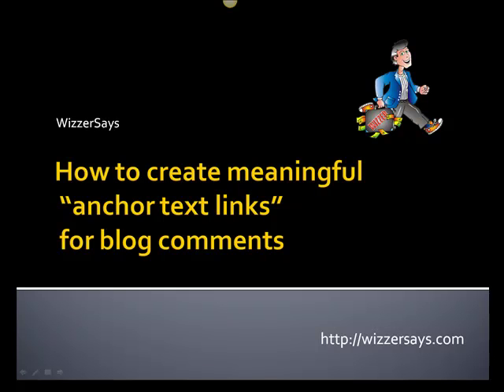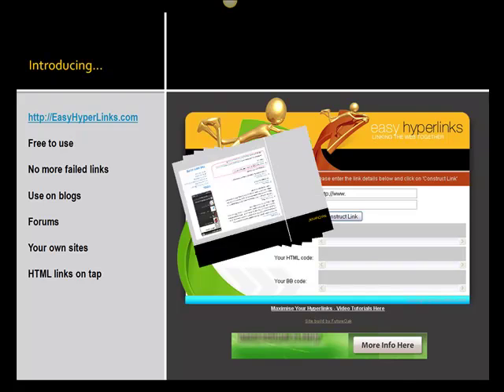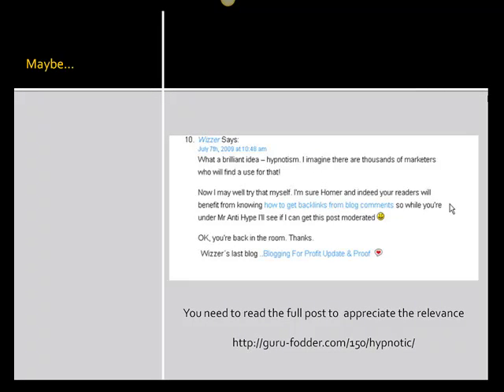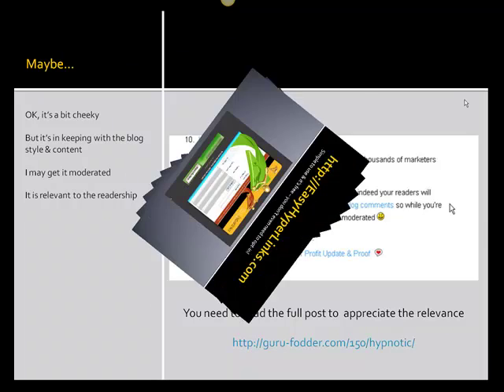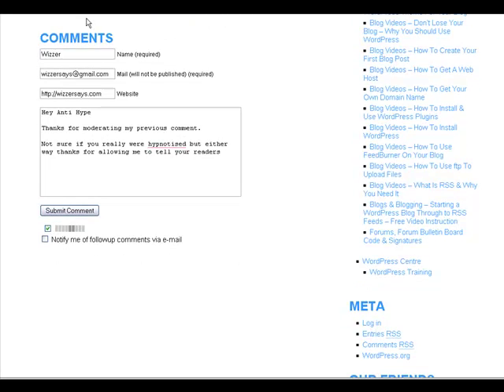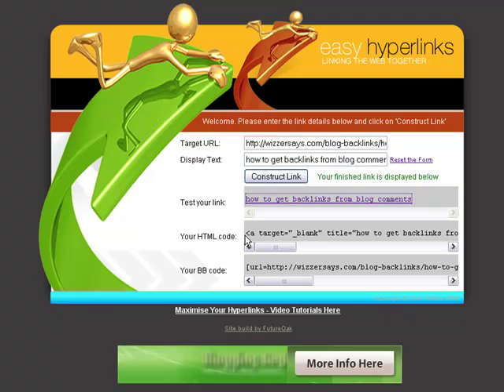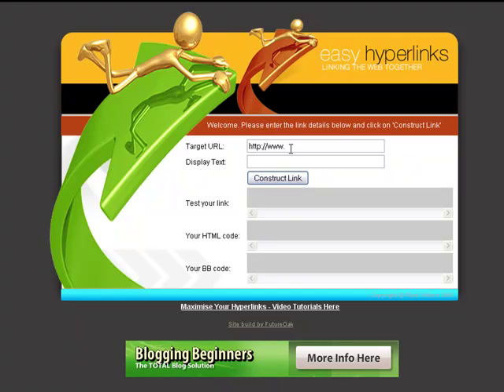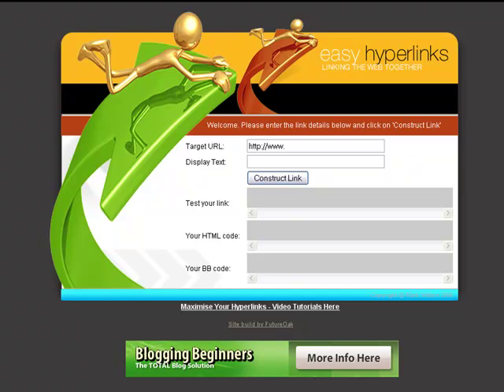Blog Comments - How to create quality anchor text links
How to get backlinks from blog comments. Not any old backlink but anchor text links from within the comments